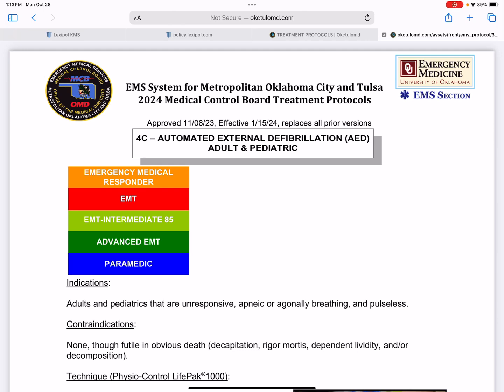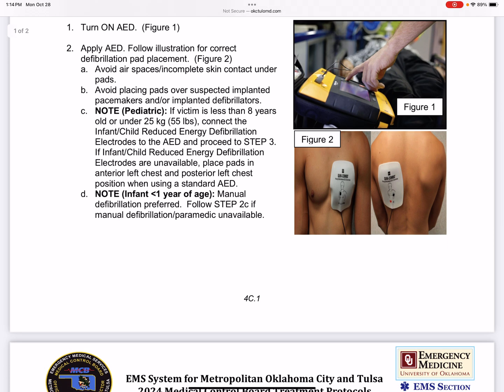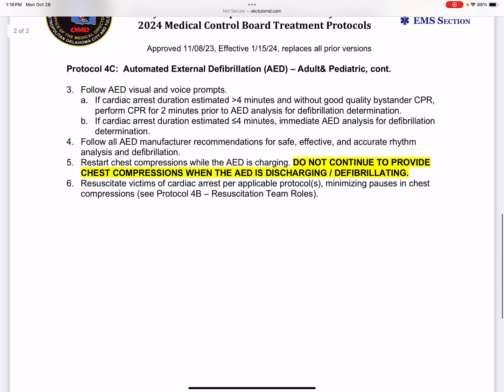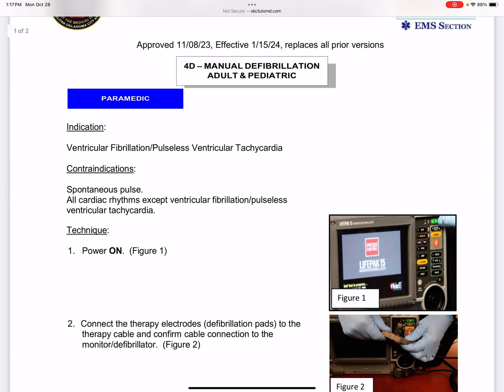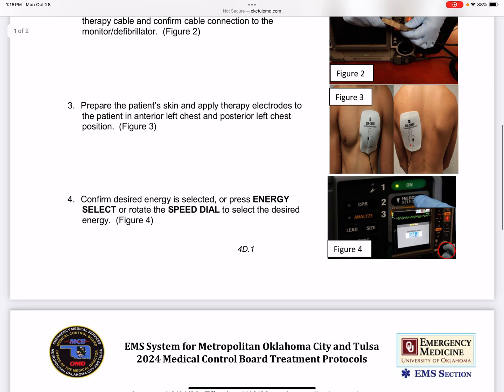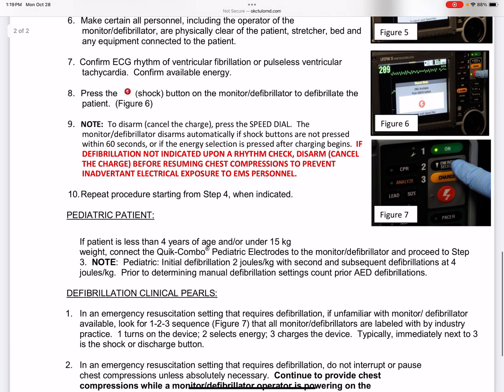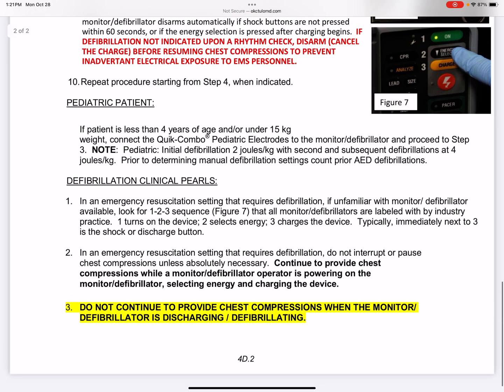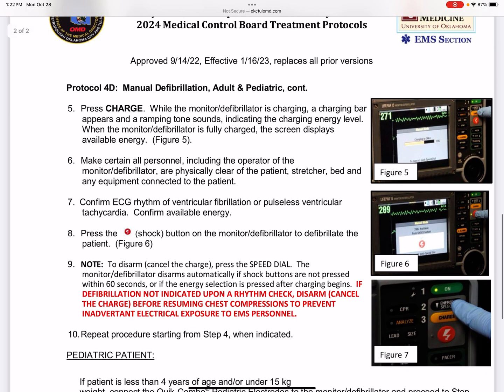OMD Section 4C/D